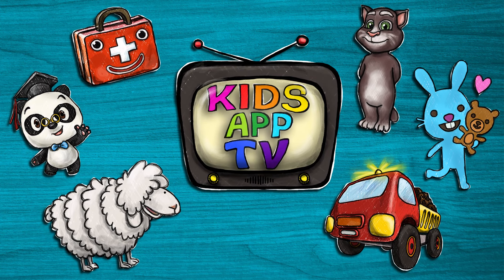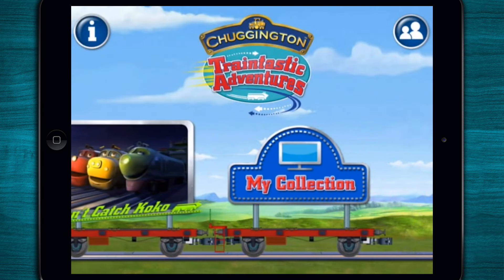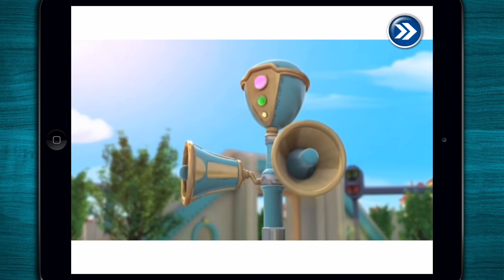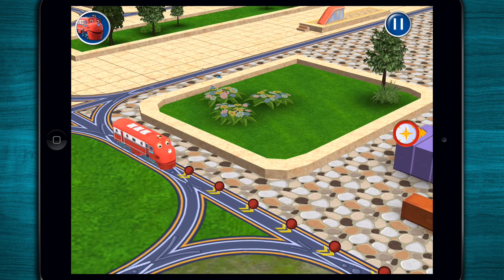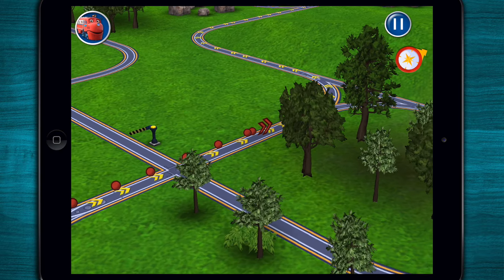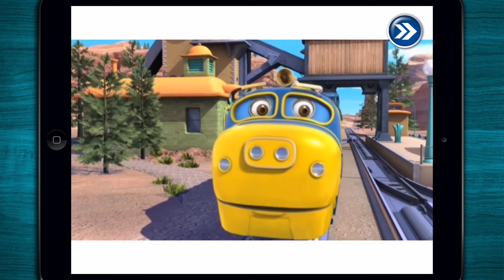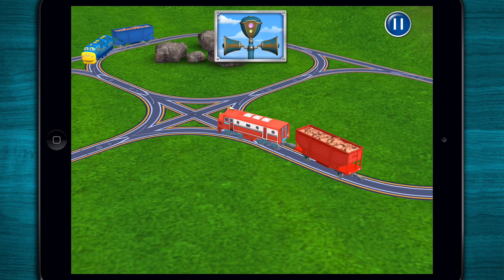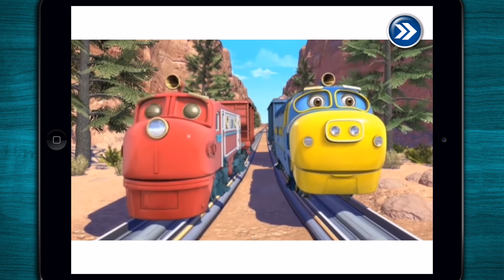🚧 Chuggington Traintastic Adventures - A Train Set Game for Kids - iPhone/iPad/Android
Preview of "Chuggington Traintastic Adventures" by "Budge Studios". This Game App is available for iPad, iPhone and Android.

⁍ App-Description ⁌
Traintastic Adventures await in this ultimate train set and railway adventure app for kids! This app includes railway adventures, exciting episode clips, a train set collection activity, and lots more! Fun for kids of all ages.
Play exciting adventures, watch episode clips and build your very own Chuggington!

FEATURES
• Ride the rails with your favorite chuggers by drawing a path through Chuggington!
• Attach cargo cars, wagons, jet packs, boosters, and other cool gear
• Celebrate successful adventures with fireworks and positive reinforcement from the chuggers
• Collect and install all of the train set pieces in Build & Play mode, then explore your very own Chuggington world!
• Complete the exciting Braking Brewster adventure which includes tasks such as loading, discovery, rescue, and speedy delivery
• Special features such as flying, nighttime scenes, target play, and speed boosters add variety and encourage extended play!
• Watch video clips and interact with train set pieces in “My Collection”
• Get additional packs for 3 new exciting adventures based on other Chuggington Episodes! The Brewster Booster, JetPack Wilson and Can’t Catch Koko.